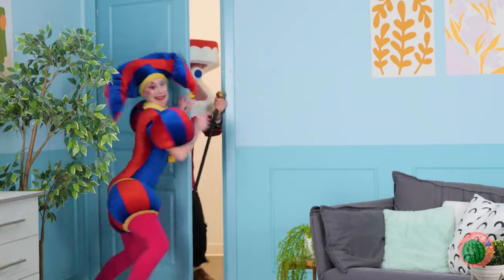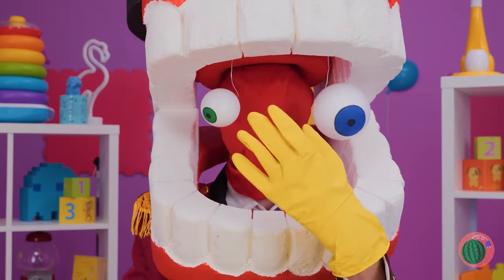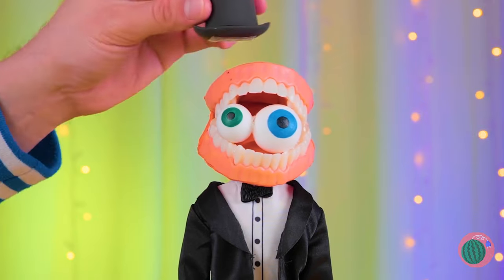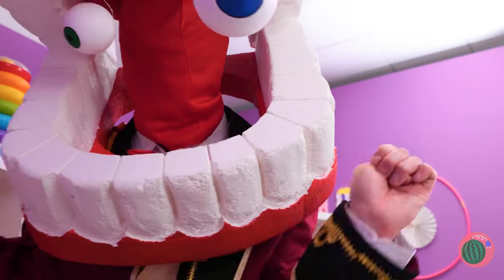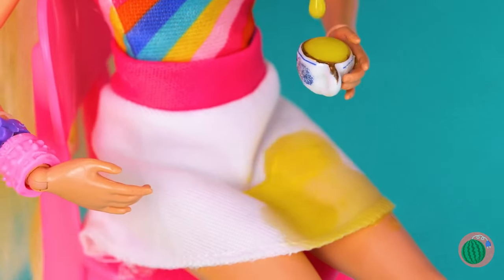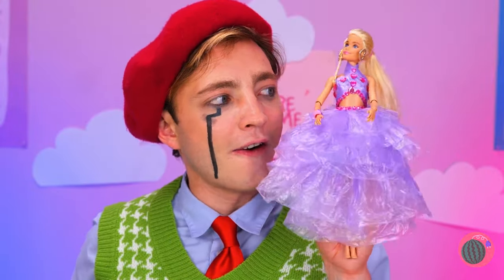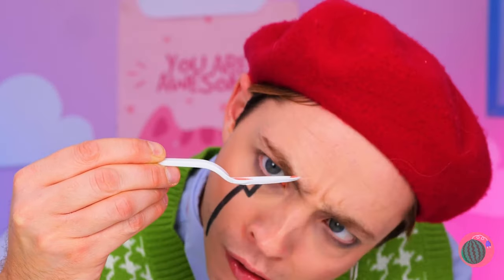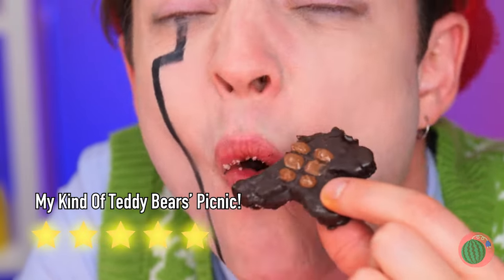Pomni Saved This Kitten 🤡 *Cool Cat Adventures at Digital Circus*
Oh, no! Pomni's turned into a cat, what's she gonna do now😹 She only has paws now. But even with paws, she can do a lot for the Circus to turn back into a human🤡 Let's see what she'll do together. Satisfying crafts and fidgets for your pets. Enjoy watching💚